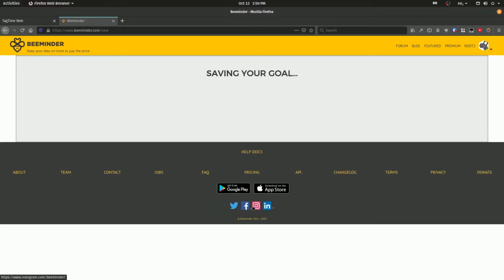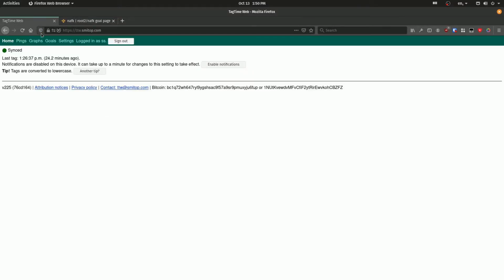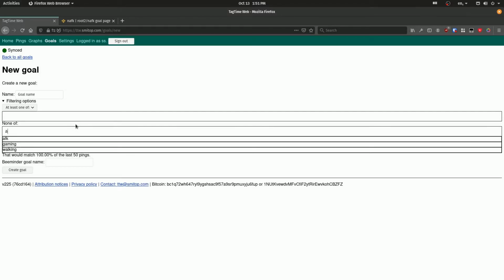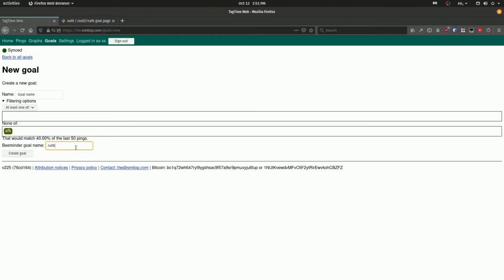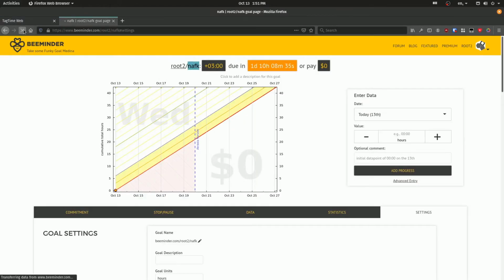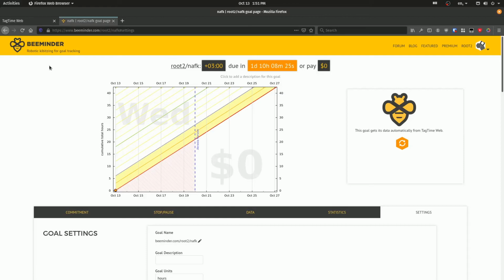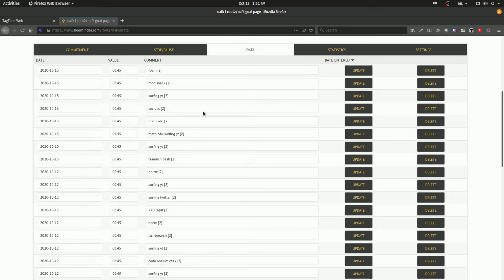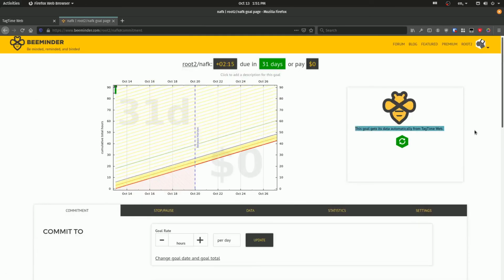Connecting TagTime Web to Beeminder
A quick video on how to use TagTime Web with Beeminder.